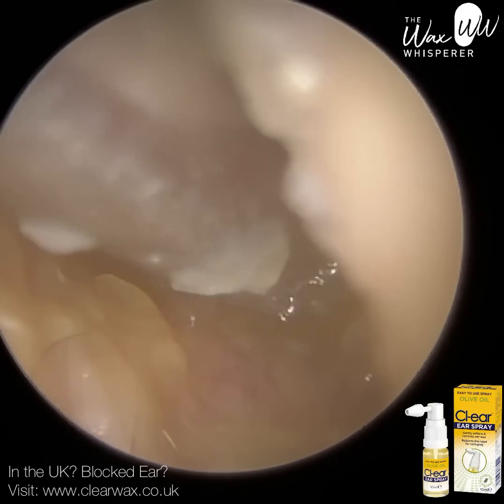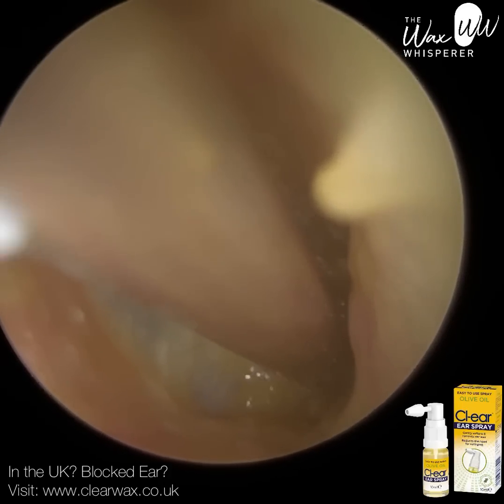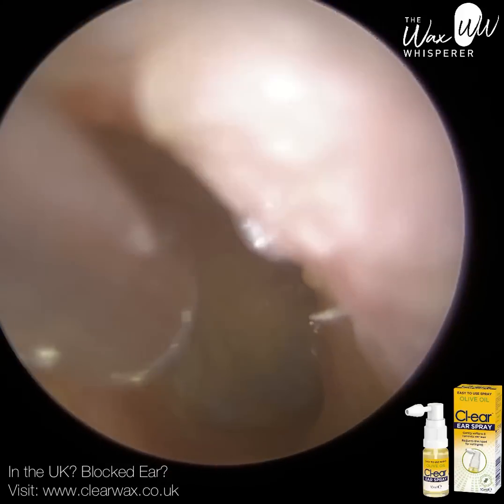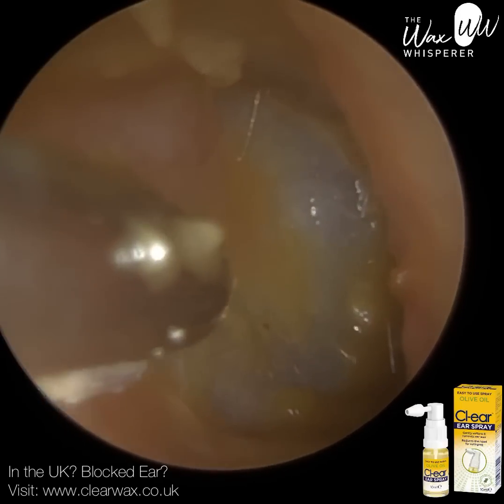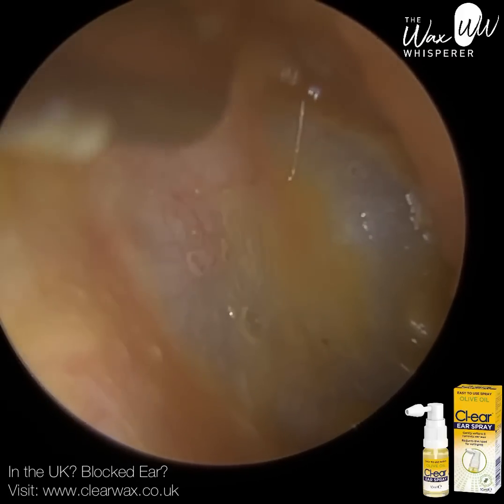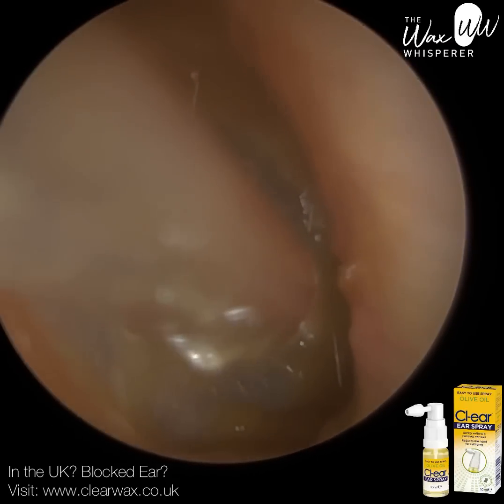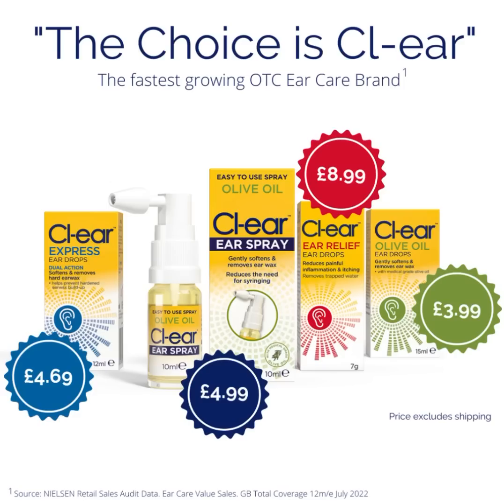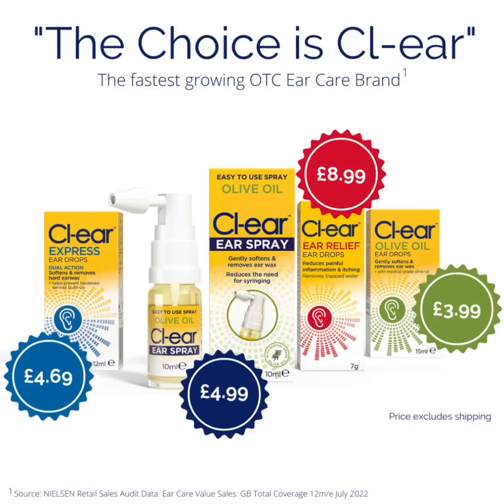1,093 - Microsuction of Softened Ear Wax using Cl-ear Olive Oil Ear Spray